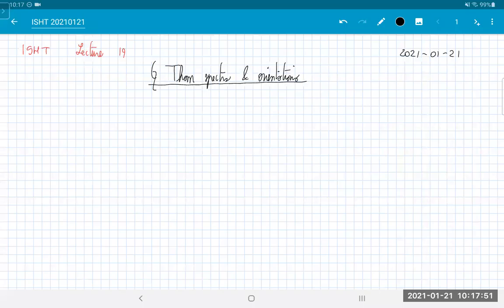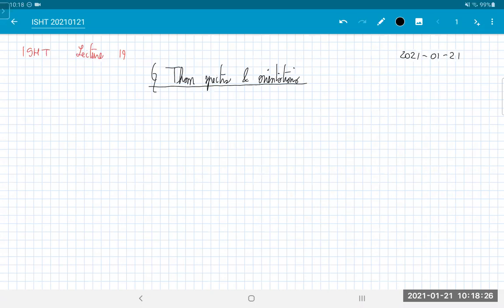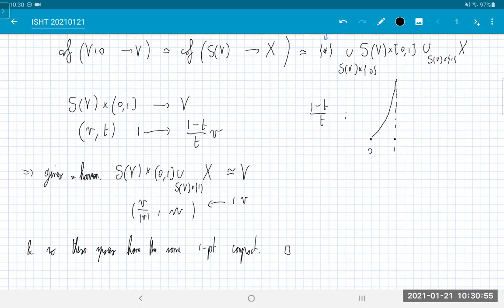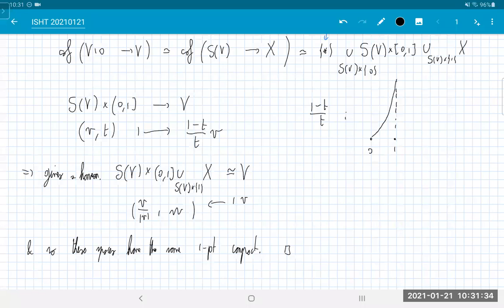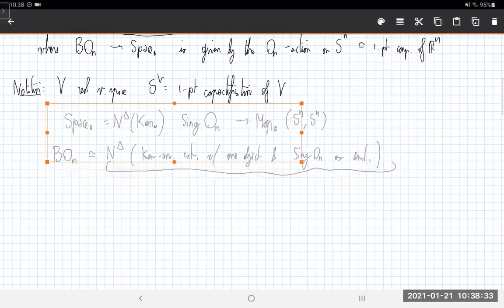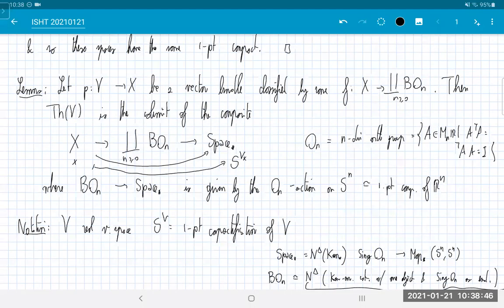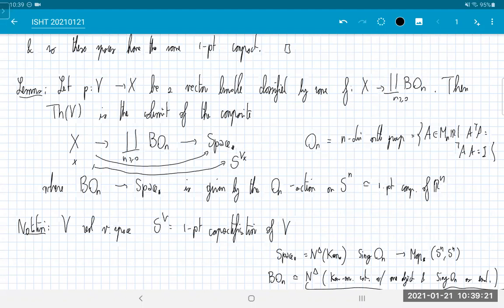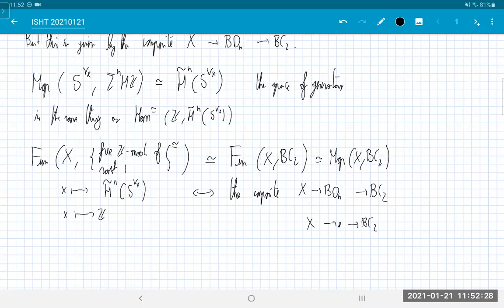Introduction to stable homotopy theory - Lecture 19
Thom spectra and orientations